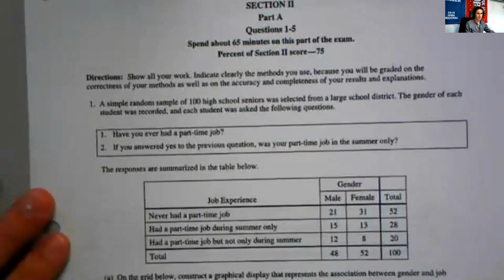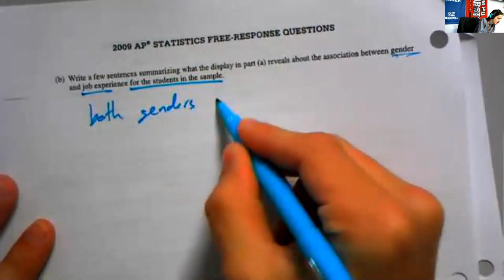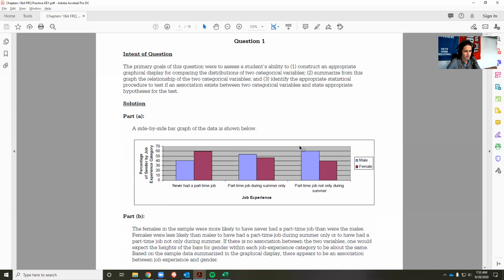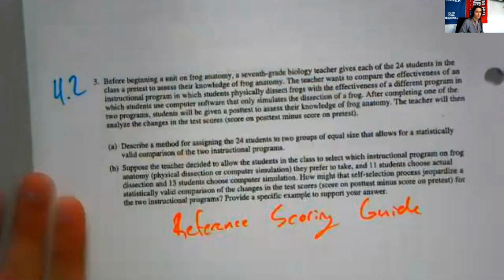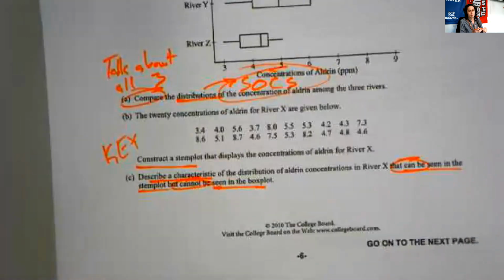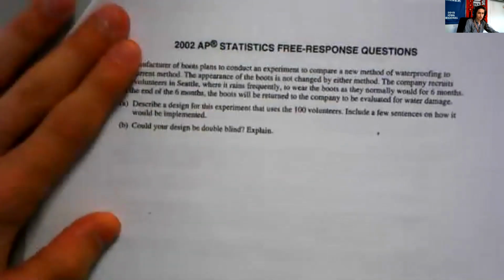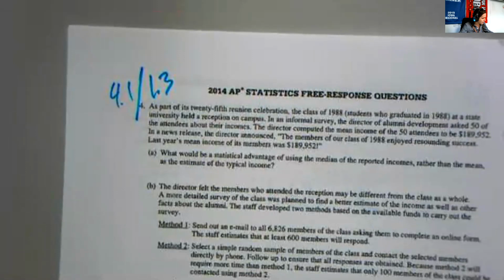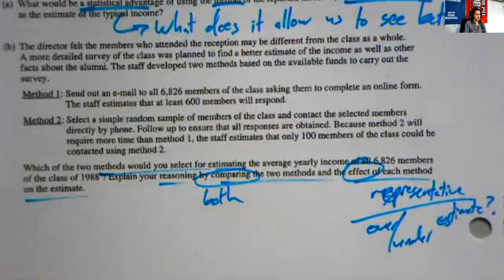Unit 1 FRQ Practice - AP Statistics - Kraviec